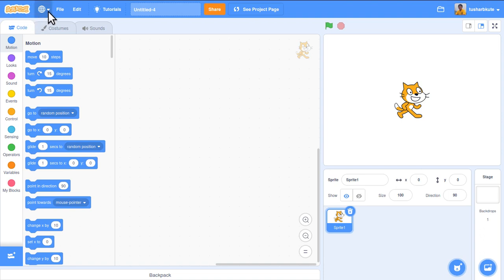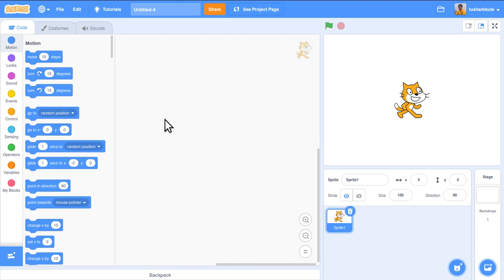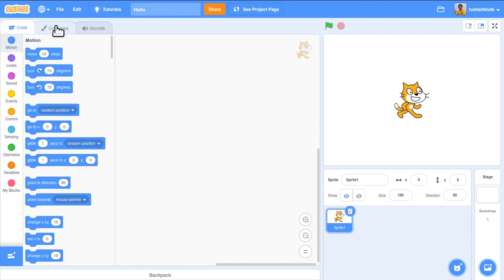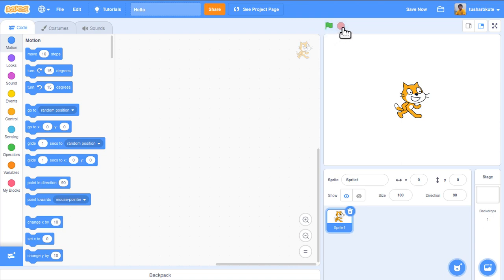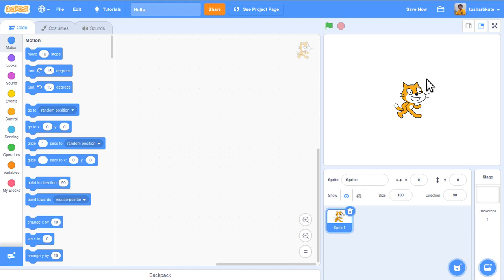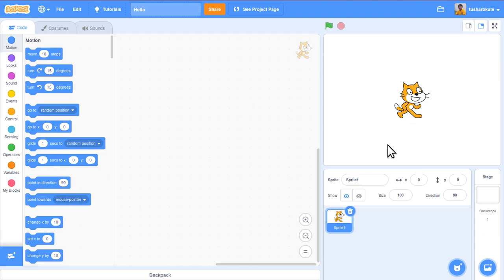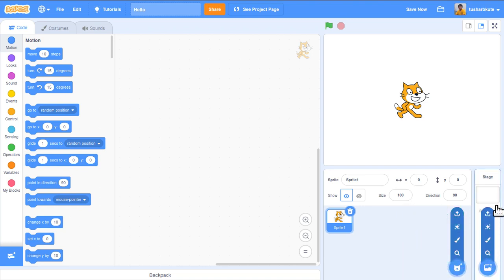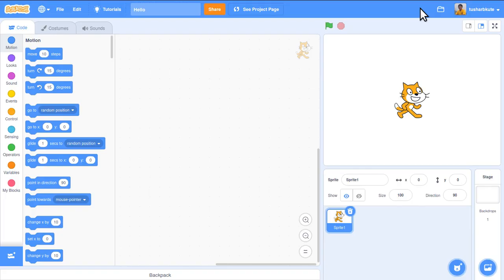Coding for Kids 02: Know your editor